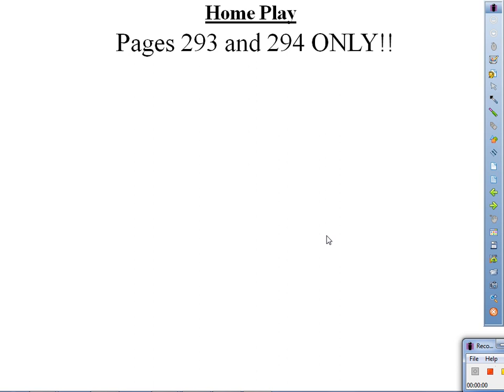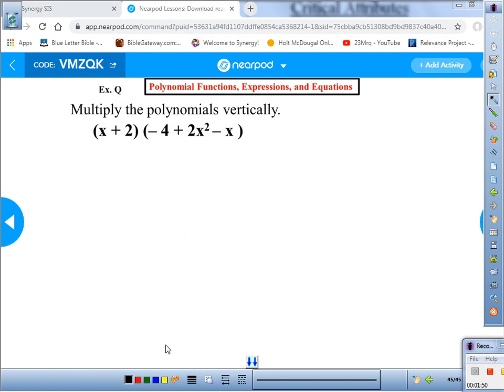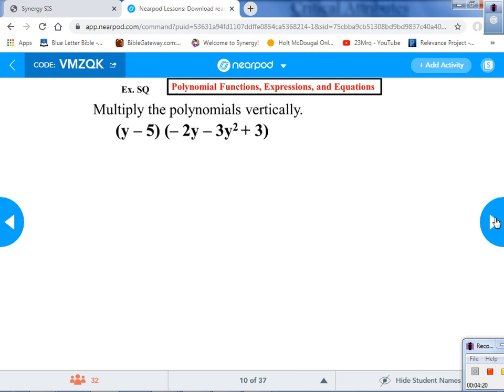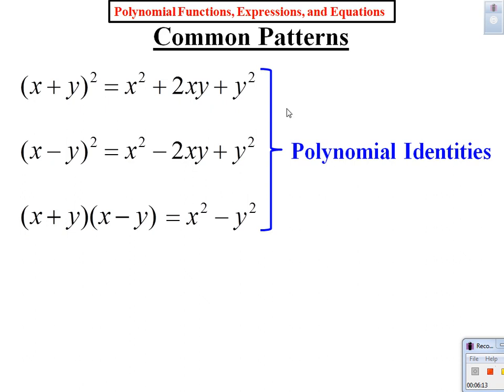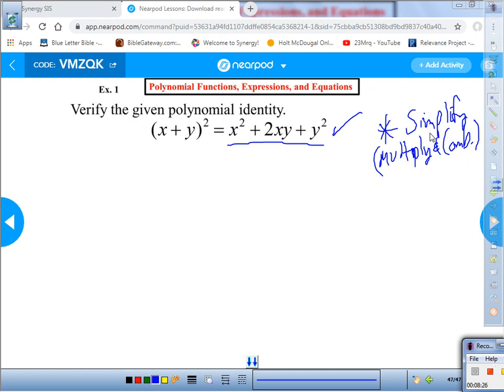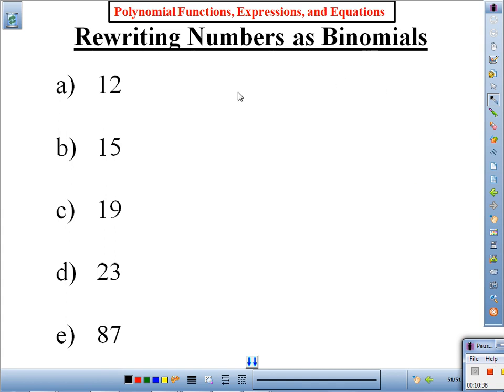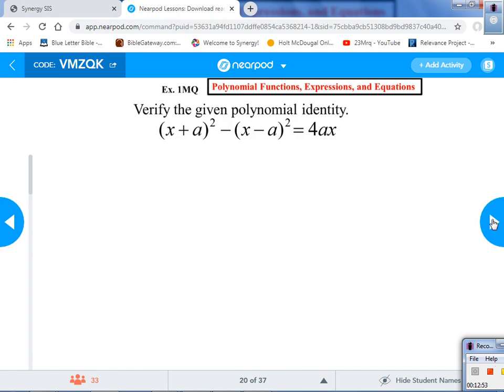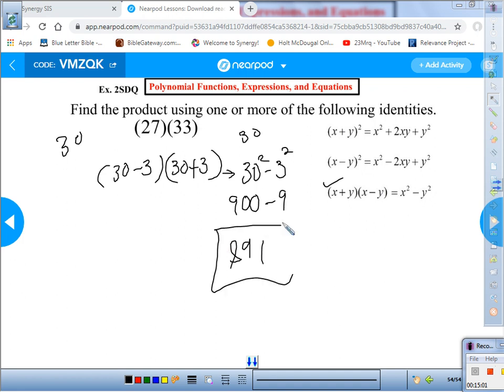Mr. Q's Multiplying Polynomials and Identities